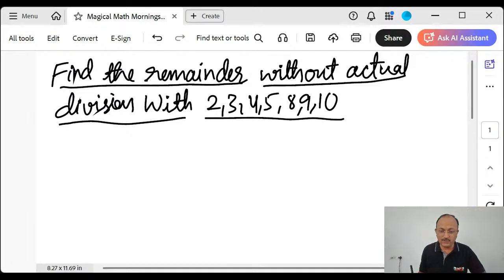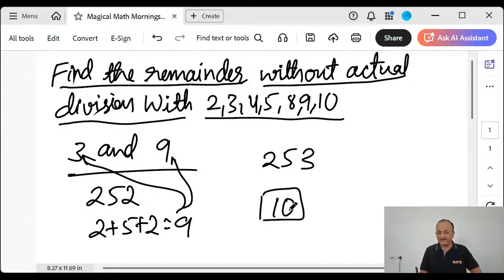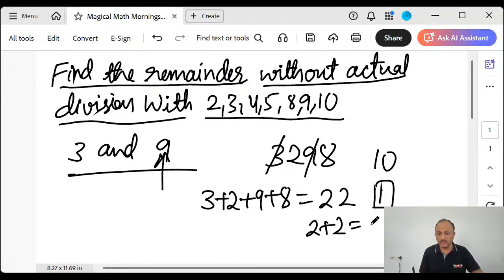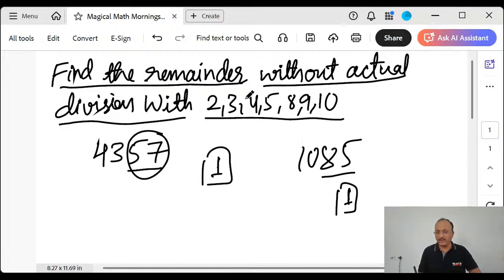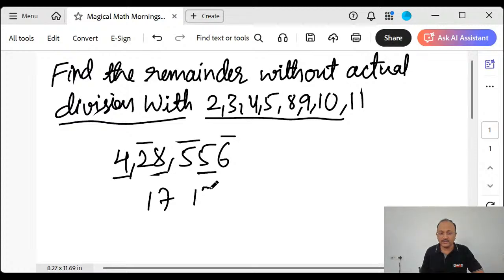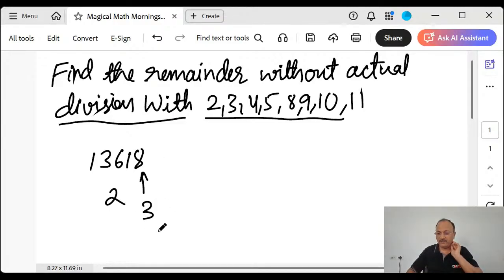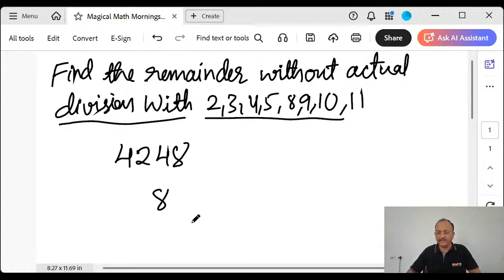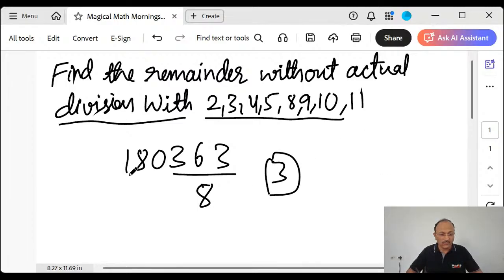Find the remainder without actual division in 1 or 2 seconds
In this session of Magical Math Mornings, RAM sir teaches the shortcut to find the remainder without carrying the actual division in Just 1 or 2 seconds. These tricks will be very useful in all competitive exams and real life situations.
If you don't believe you can find, watch the video to learn it and excel in rapid division.